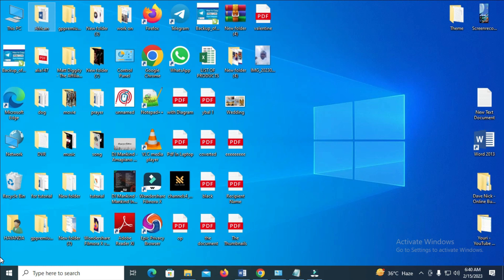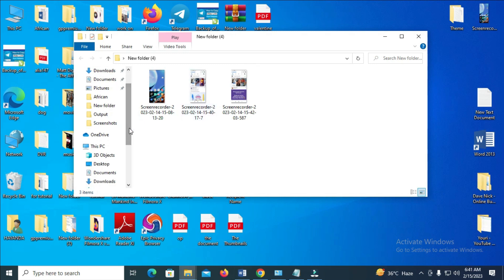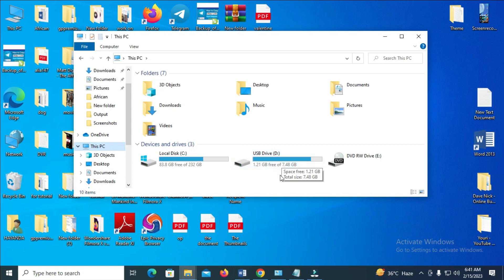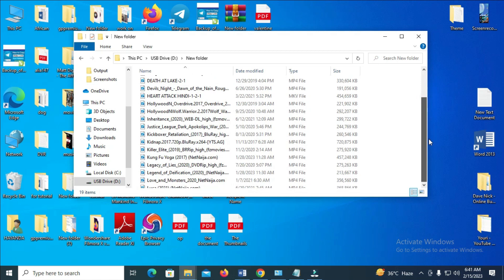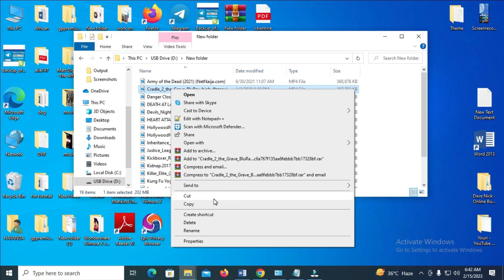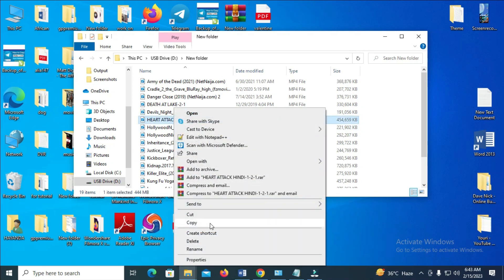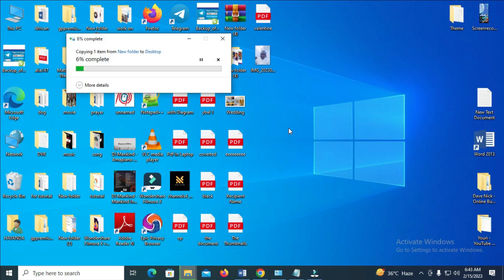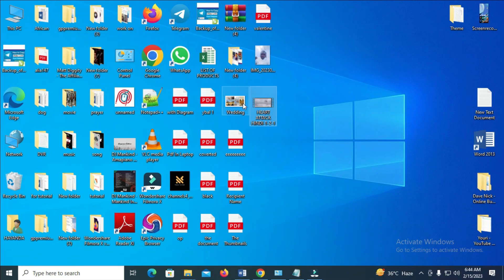How To Copy Movies From USB To Laptop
How To Copy Movies From USB To Laptop Explained